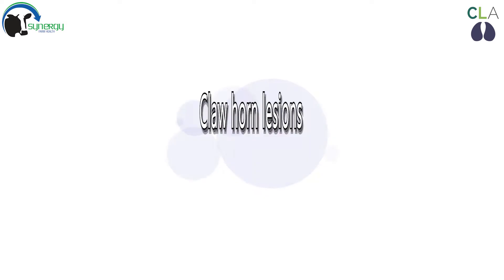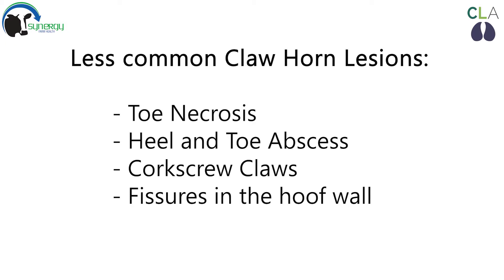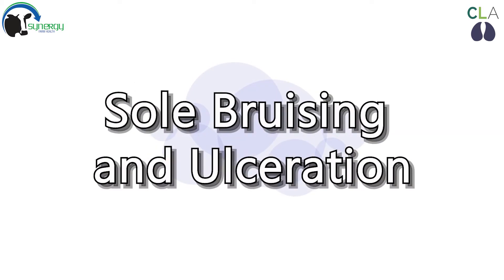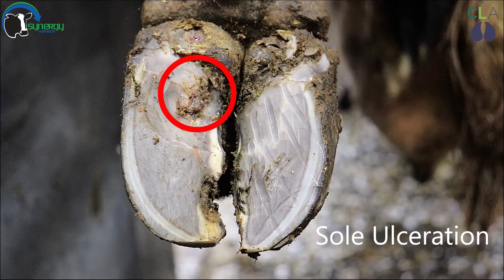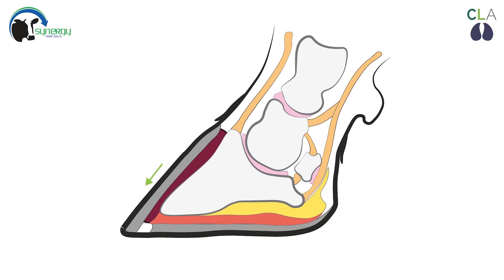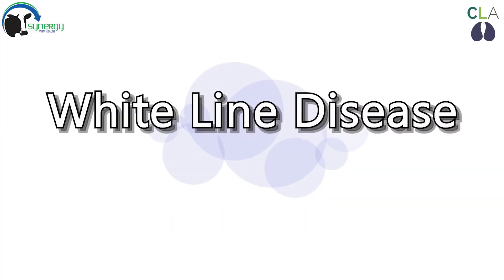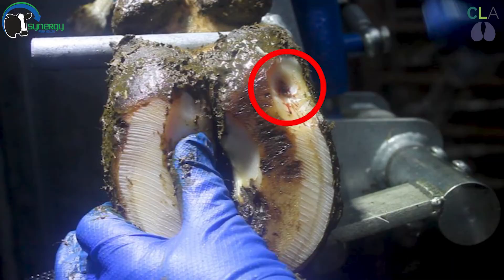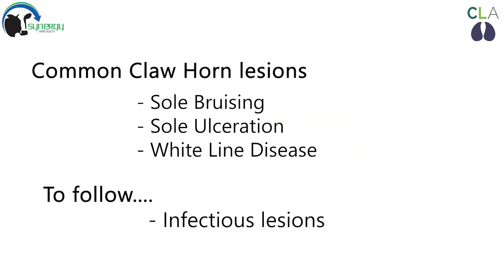Claw Horn Lesions by Mobility Matters, The Cattle Lameness Academy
This video, part of the Disease Process Module, takes a look at the most common Claw Horn Lesions and what to look out for.